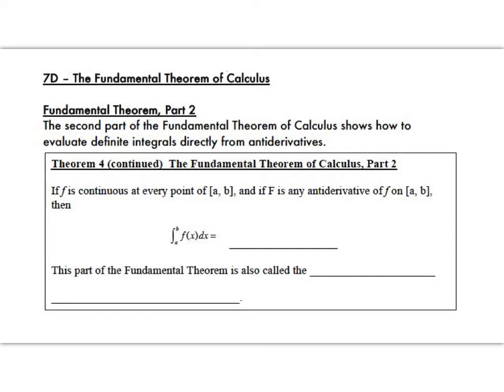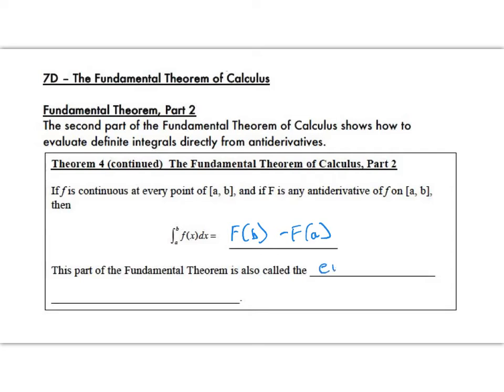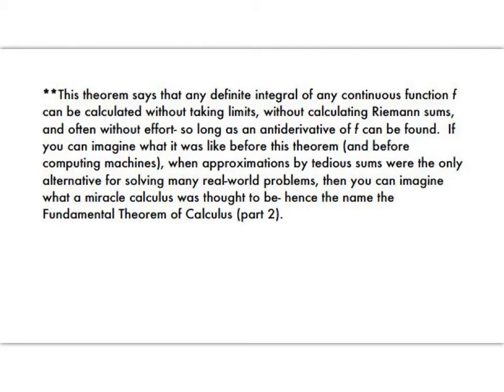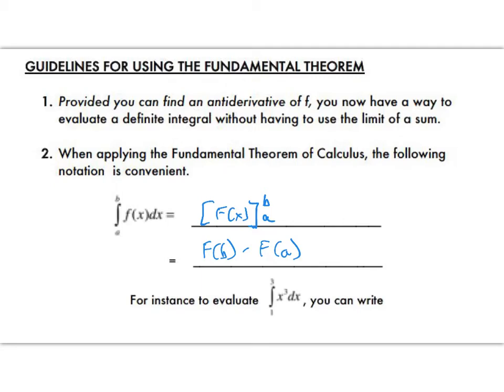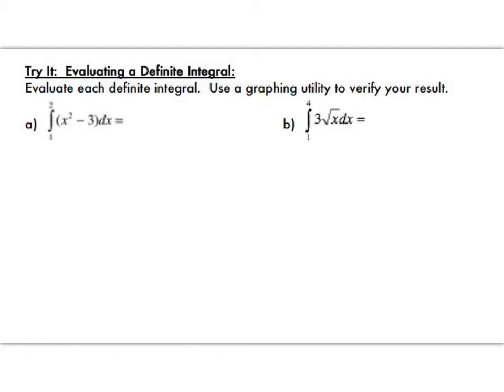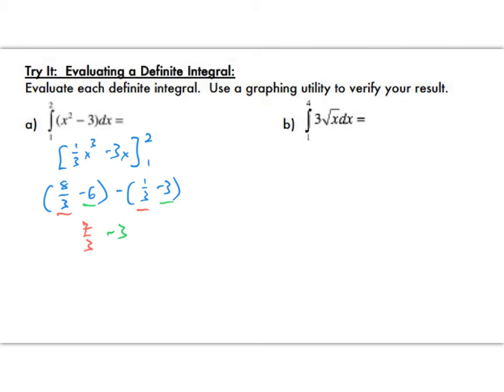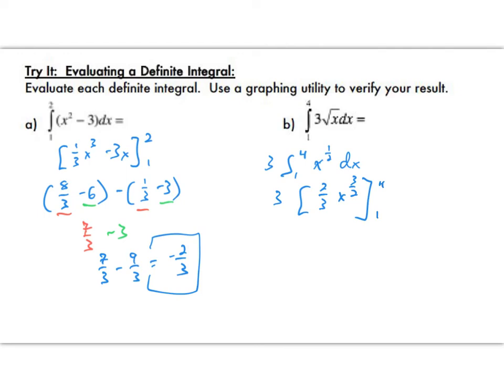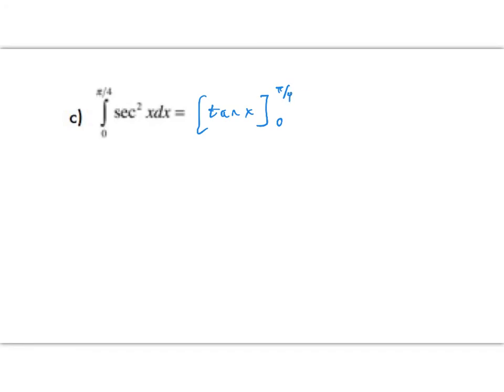Definite Integrals FTC Part 2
Mr W deals with an active audience while talking about Part 2 of the Fundamental Theorem of Calculus.